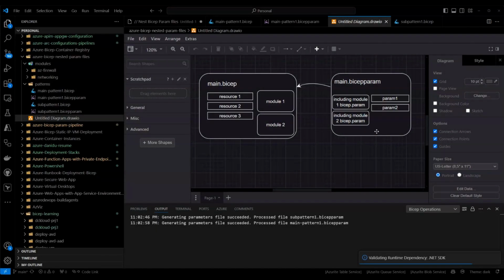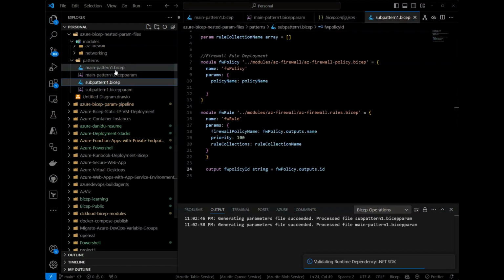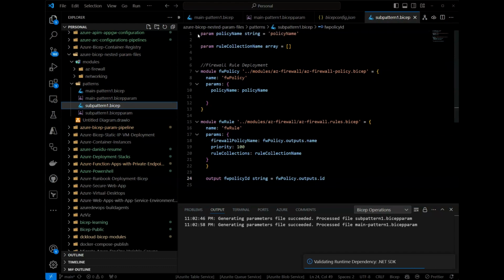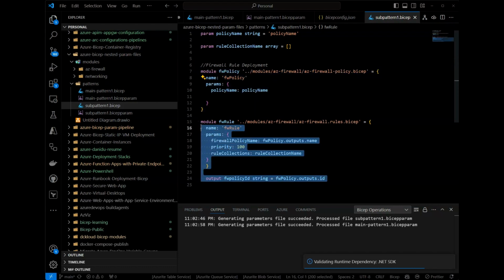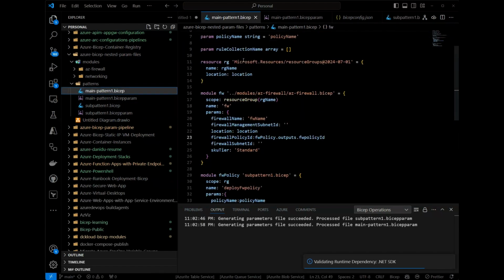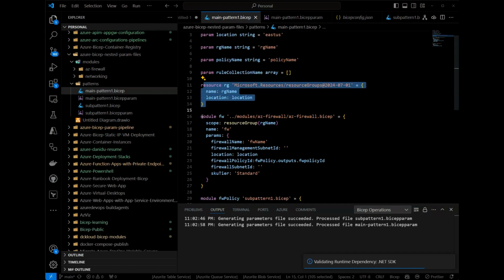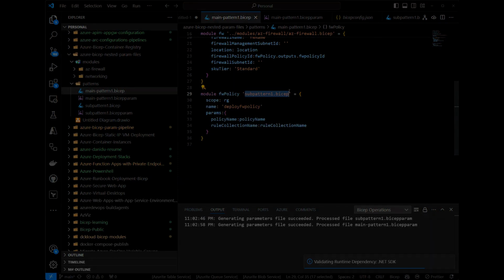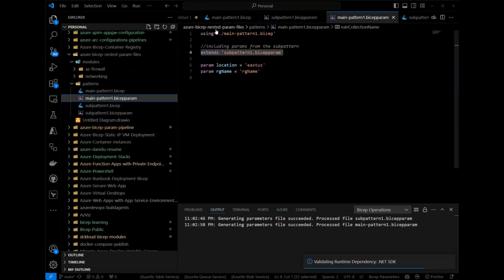Azure Bicep Nested Param Files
Join us as we delve into the world of Azure Bicep and discover how to leverage Azure Bicep Nested Param Files to simplify and automate your infrastructure deployments.

This video is ideal for DevOps professionals, cloud engineers, and anyone interested in improving their Azure Bicep skills. Whether you're just starting out or already familiar with Azure Bicep, you'll gain valuable insights and practical advice from this tutorial.

💻 Prerequisites:

Basic understanding of Azure and Azure Bicep
Familiarity with programming concepts
Eagerness to learn and expand your horizons!

💡 Key Takeaways:

Azure Bicep Nested Param Files enable automation and simplification
Proper implementation saves time and resources.
Mastering For Loops enhances your value as a cloud engineer.